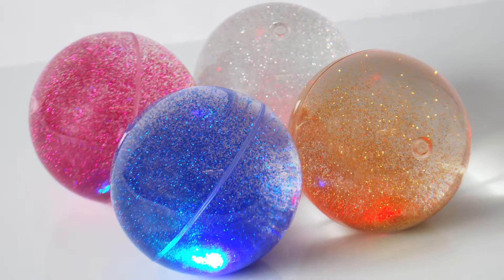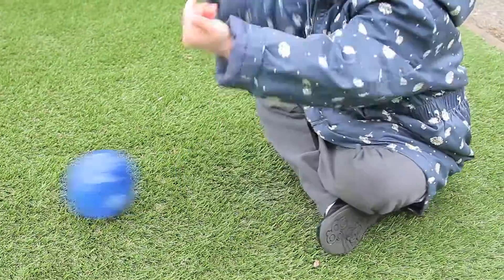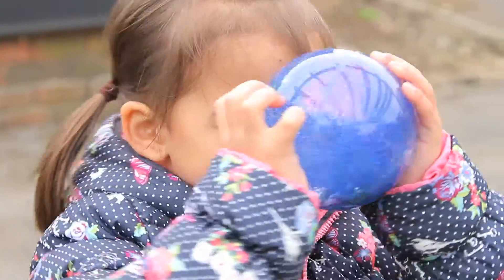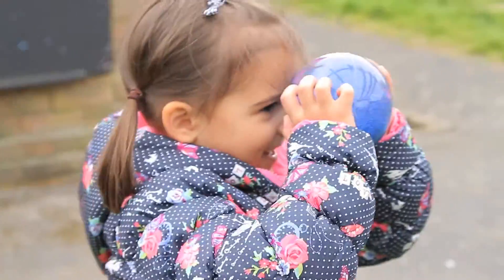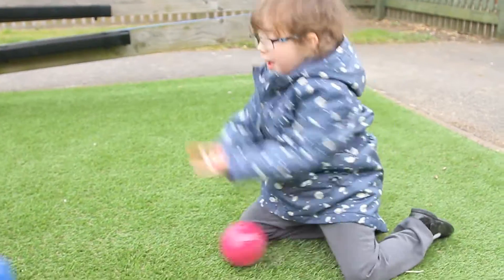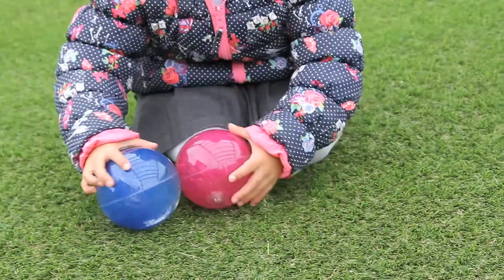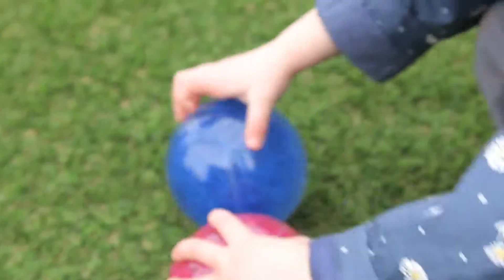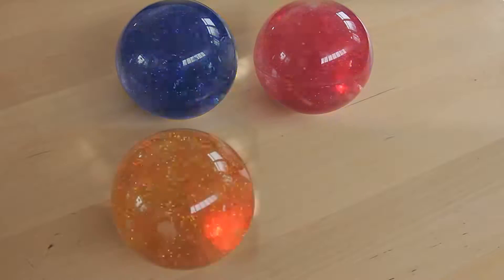Sensory Flashing Glitter Balls - 86855110